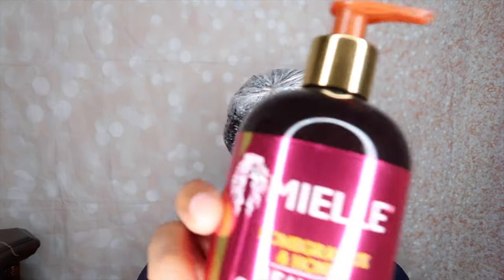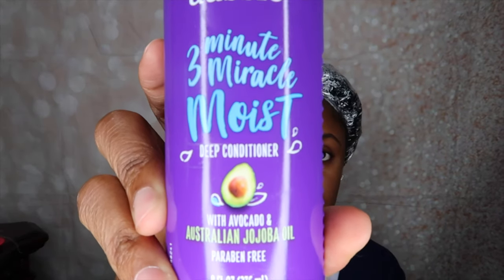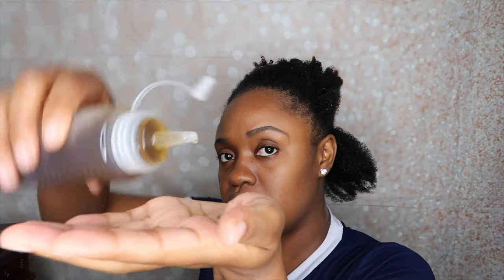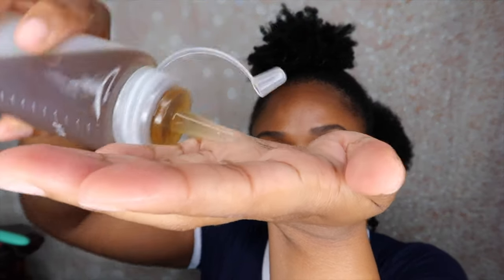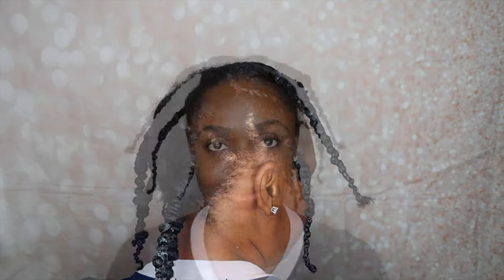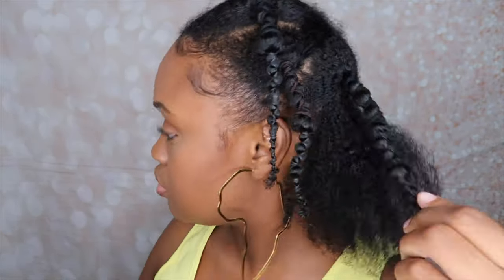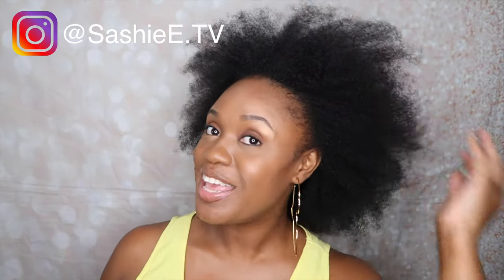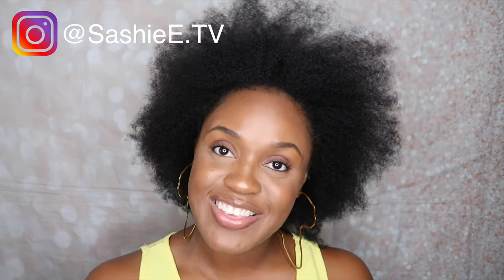HOW TO STRETCH SHORT NATURAL HAIR WITHOUT HEAT | THE BANDING METHOD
PYT SQUAD! In today's video, I will be showing you how to stretch short natural hair without heat using the banding method.

Over the last few months, the banding method has become my favorite way to stretch my short natural hair without heat. I also use this method to stretch my wash and goes and twist outs.

Items Mentioned:
Aussie Miracle Moist Shampoo & Conditioner
Aussie Miracle Moist Deep Conditioner
Mielle Organics Pomegranate and Honey Leave-In Conditioner
Thick Black Elastic Bands
Detangling Brush

✨Current: 4432✨
✨Goal: 5000✨

Previous Video: BETTER LENGTH NATURAL HAIR CLIP INS | LONGER AND THICKER WASH AND GO

protective twists, best hairstyles for 4b hair, banding method on twists, banding method on short, natural hair, banding method 4c hair, banding method wash and go, african banding method, banding hair damage, banding natural hair with rubber bands, banding hair to straighten